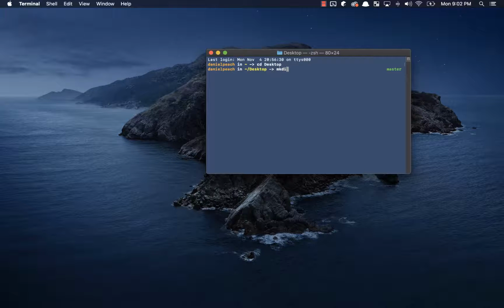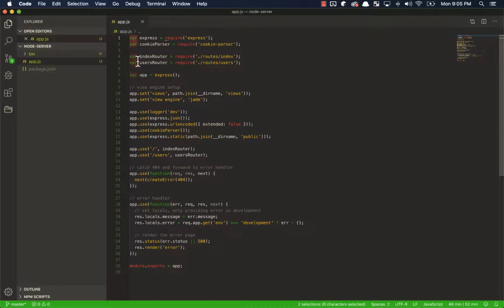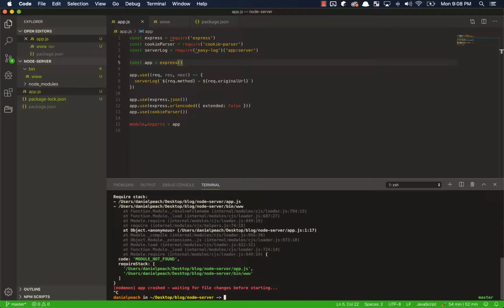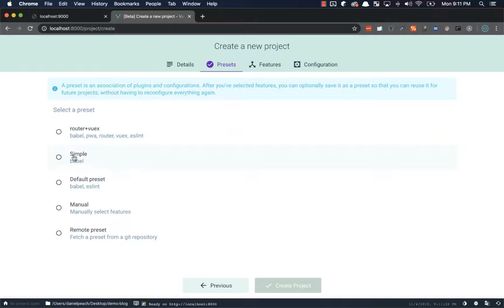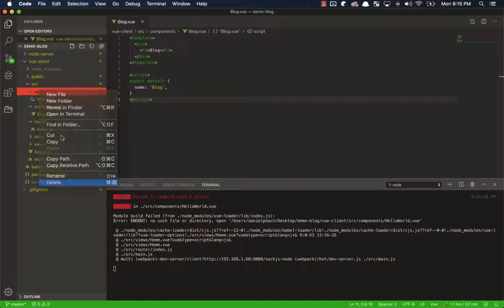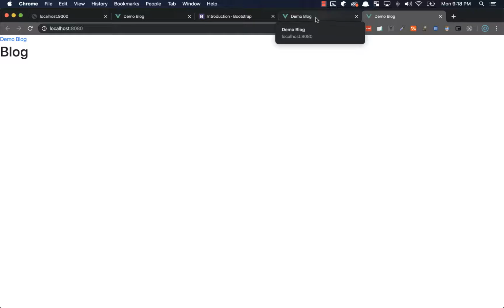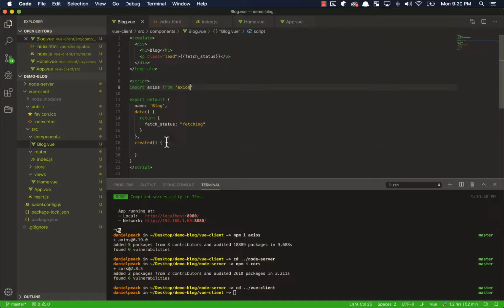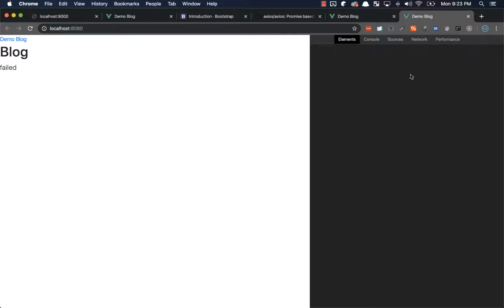01 - Setting up a NodeJS server with VueJS client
In this video we walk through the process of scaffolding our project with a node.js backend and a vue.js front end. We get the two, server and client, to talk to each other before the end. In the next videos we will start adding functionality to the two sides of this project.